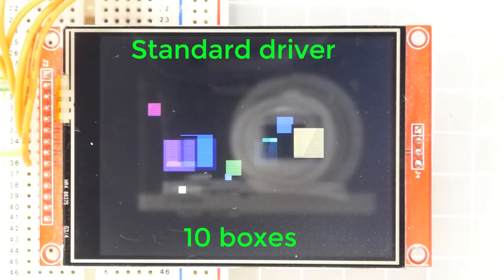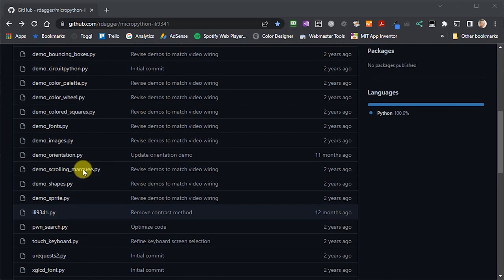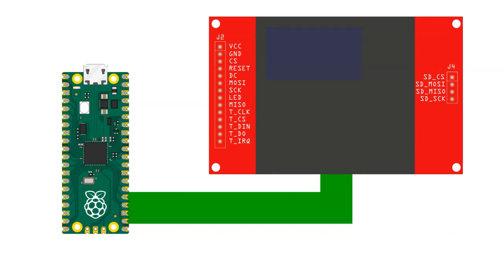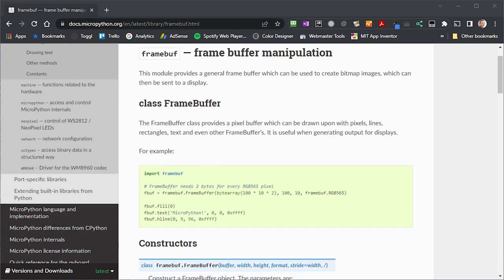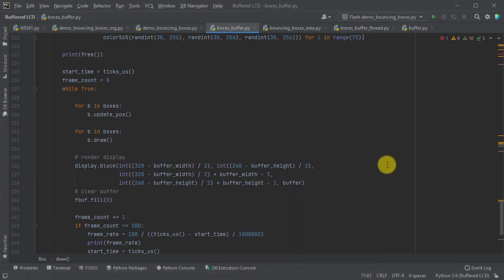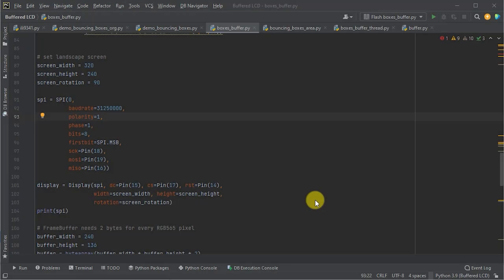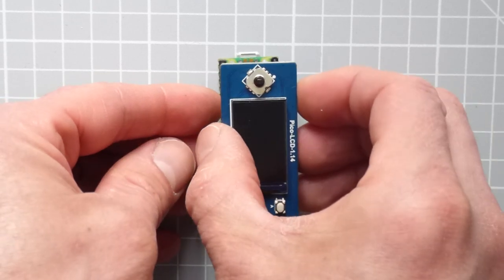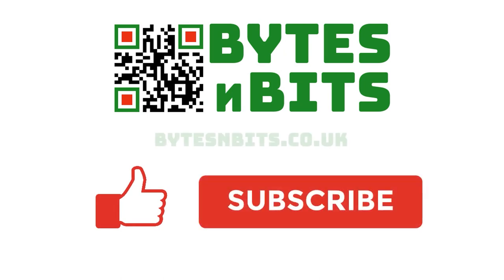Pi Pico SPI LCD using a frame buffer to get 30fps animation - ILI9341 and ST7789 MicroPython drivers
The standard SPI LCD panel drivers for MicroPython work, but they are slow and clumsy when you want any sort of complex animation or screen movement. Every pixel is drawn directly onto the LCD panel which is slow and greatly reduces the frame rate as more objects are animated.

In this video I'll show you how to rework the existing drivers to use a memory based frame buffer. We perform all or our drawing action on the lightning fast RAM buffer and then send a completed frame to the LCD in one operation.

This video starts by using a larger ILI9341 based LCD but then moves to a smaller resolution ST7789 based unit for the final version.

for links and code used in this project.